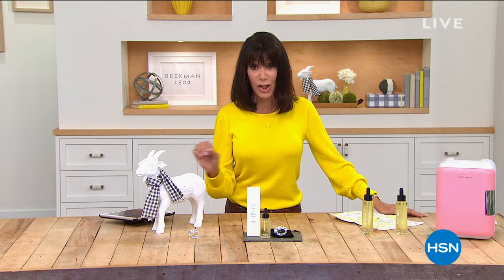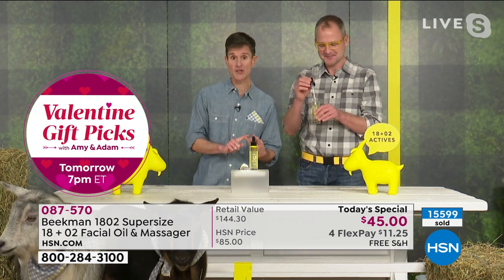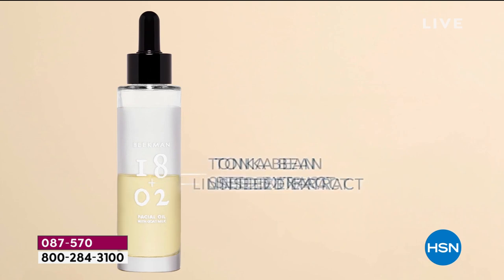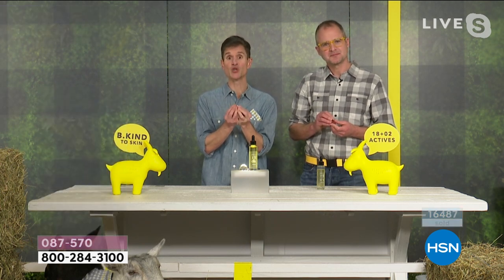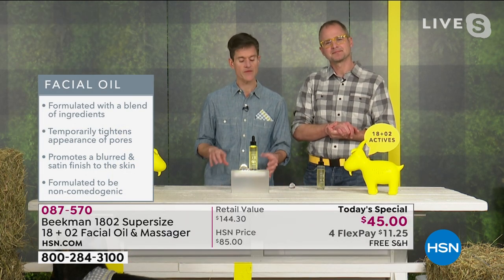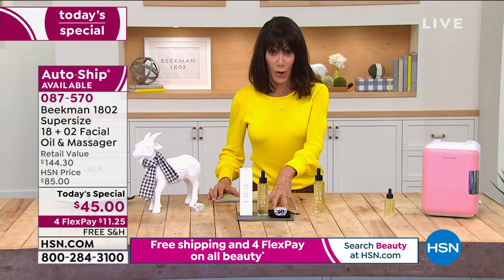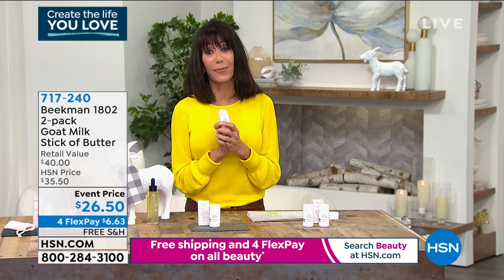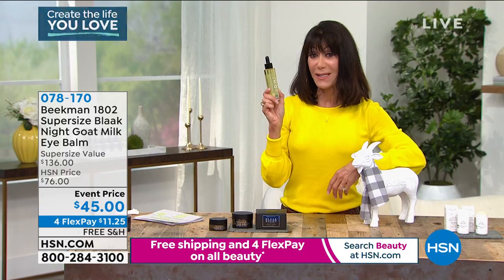HSN | Beekman 1802 Beauty 01.29.2021 - 11 AM